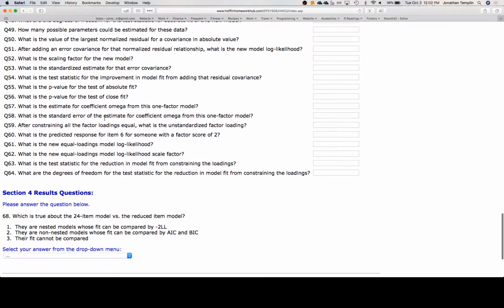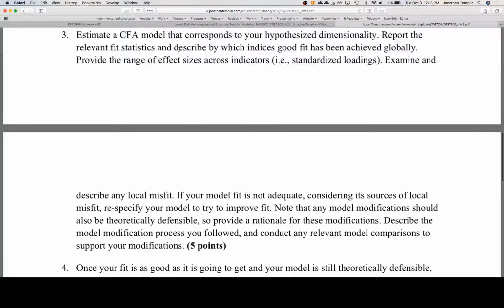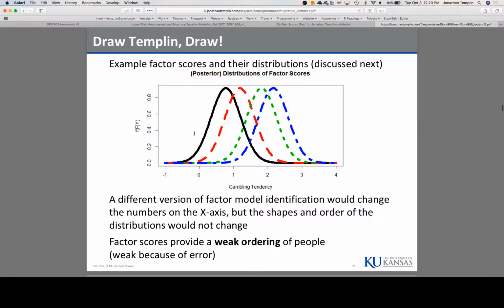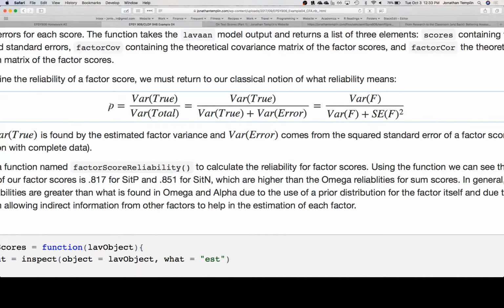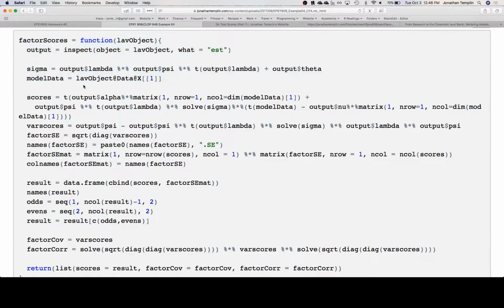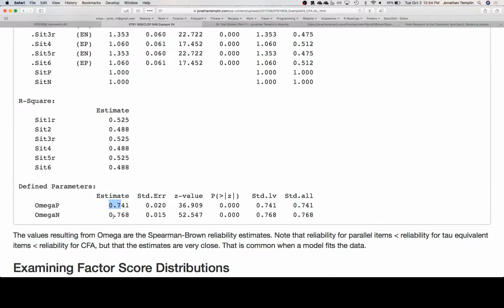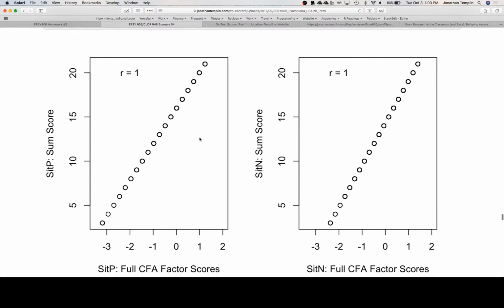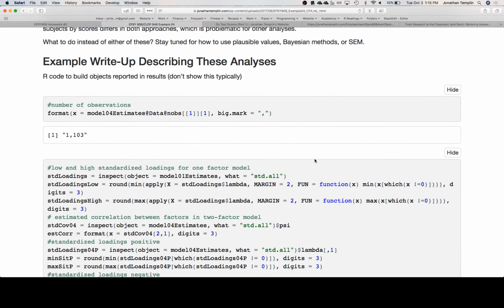Structural Equation Modeling Lecture 4; 3 Oct 2017 (EPSY 906)